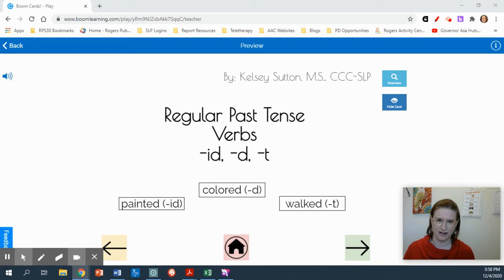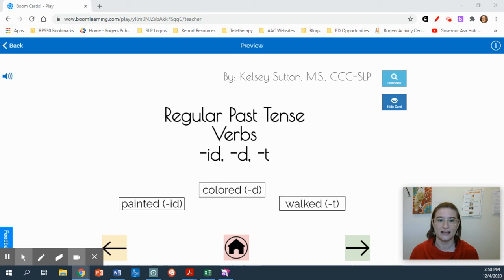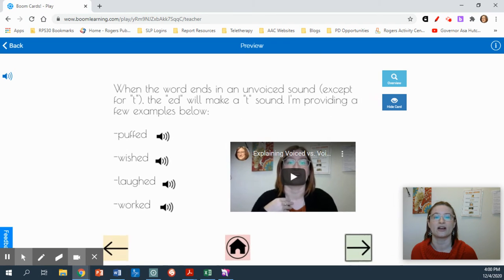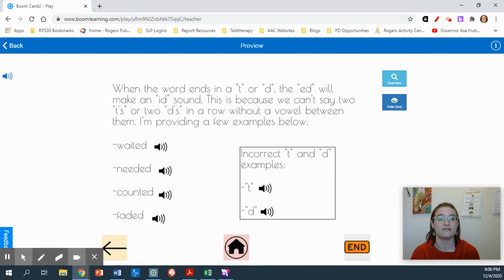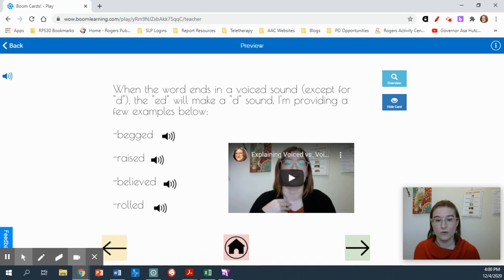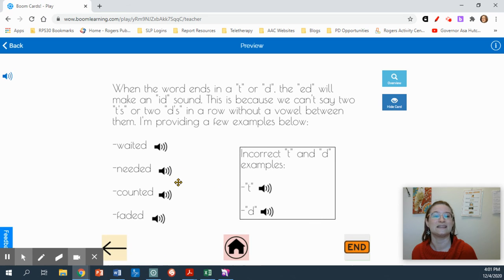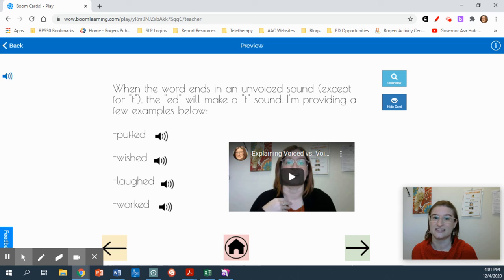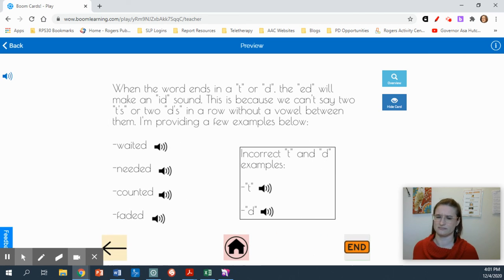Learning about Regular Past Tense Verbs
This video helps you learn how to say the ending "ed" in regular past tense verbs. Strangely enough there are three ways of saying it and this video teaches you those rules!

painted (-id)
colored (-d)
walked (-t)

If you want to buy my Boom Card deck shown here, you can find it at this